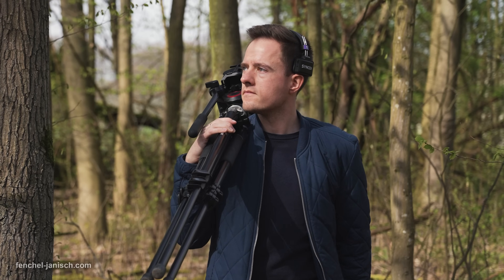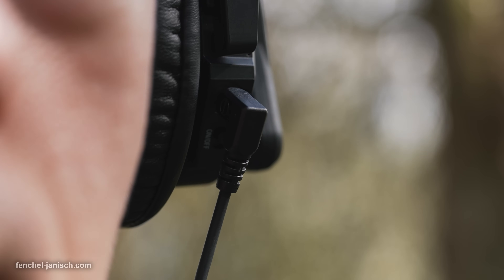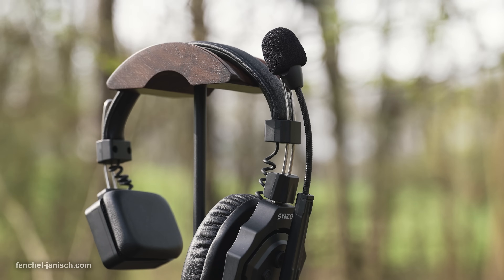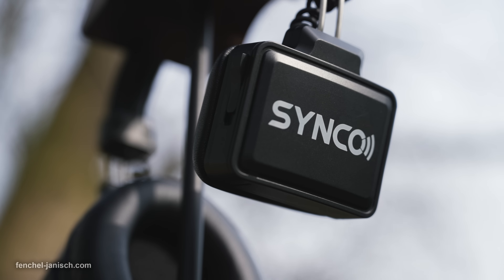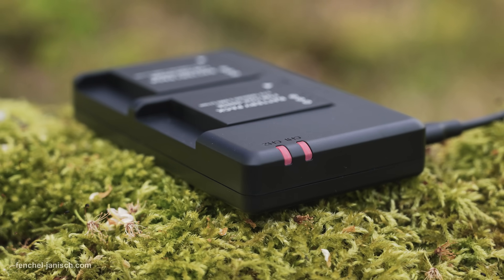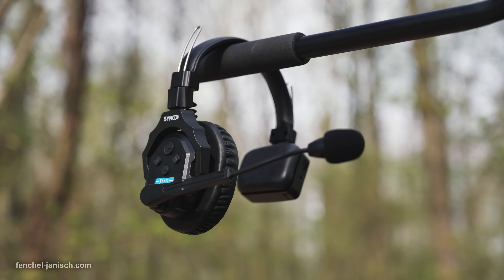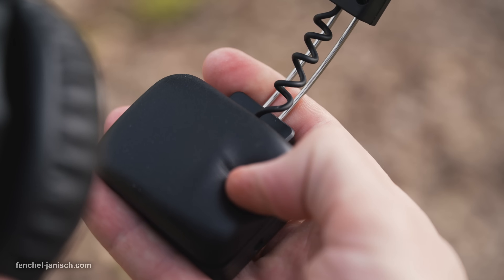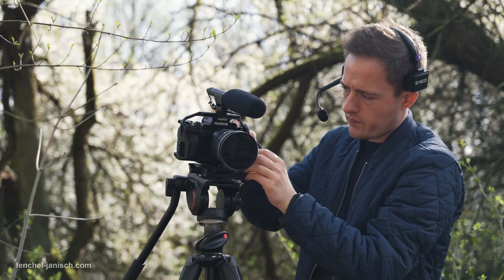Wireless film crew intercom: Synco Xtalk X5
The Synco Xtalk X5 is a full-duplex 2.4GHz wireless intercom system for video production featuring a master-free technology. This means every headset can be a host or master which eliminates the need for a hub or stationary setup. According to the brand the transmission range should be 350m or 1100ft and 700m or 2300ft of circular range. Each unit features a 3.5mm port to physically connect it with a camera or audio recorder to monitor sound from these devices on-location without needing a second pair of earbuds. Besides acoustic echo cancellation, the Xtalk series also comes with noise cancellation.